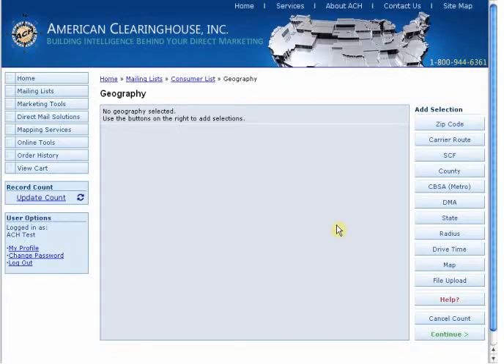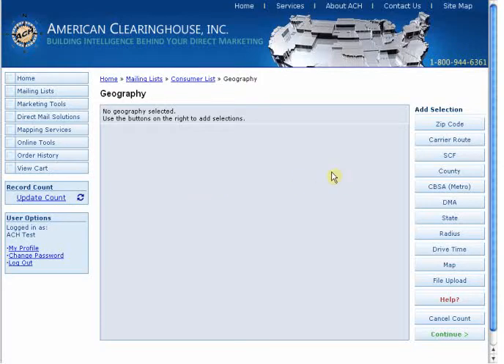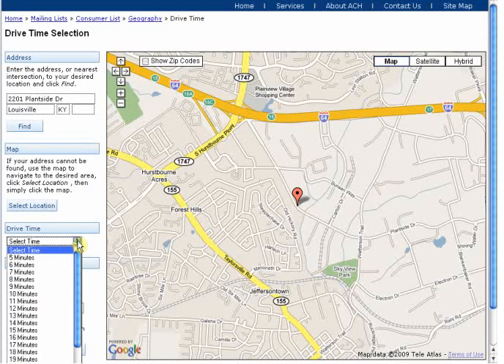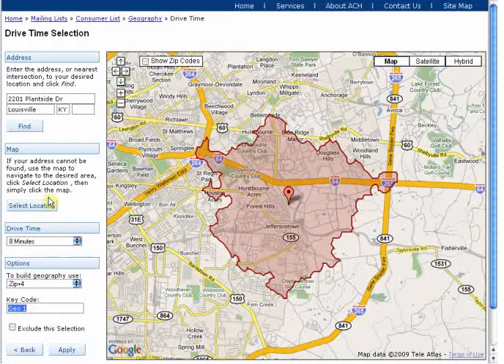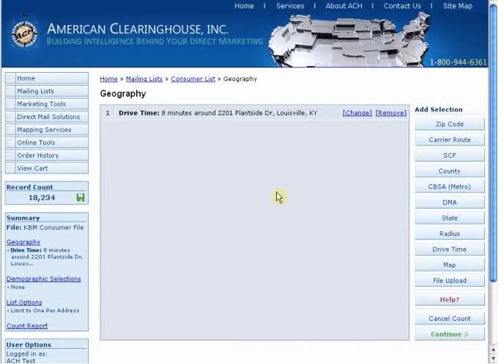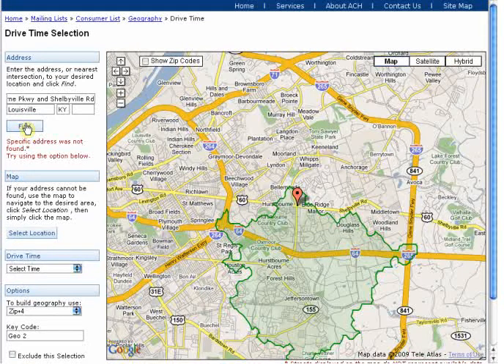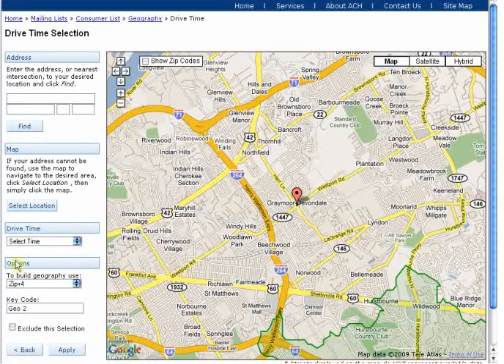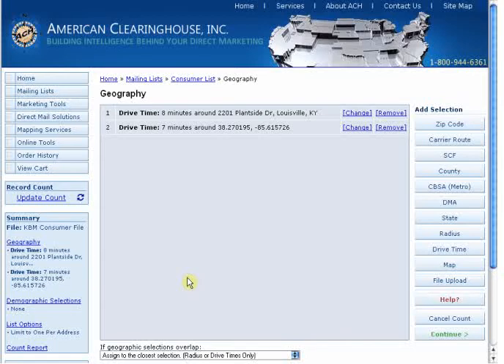HOWTO #4: Counts by Drive Time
Using drive times to run counts and buy mailing lists